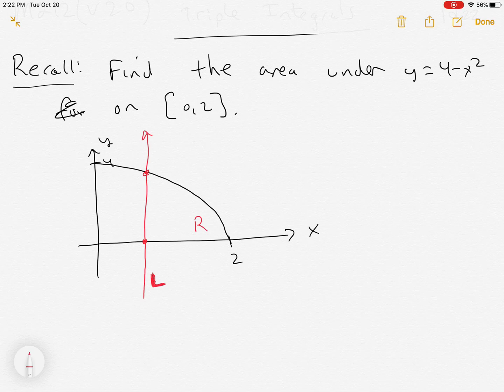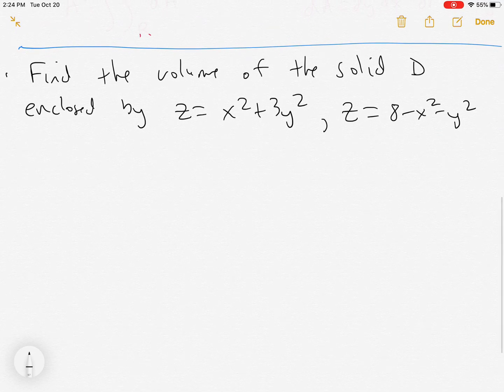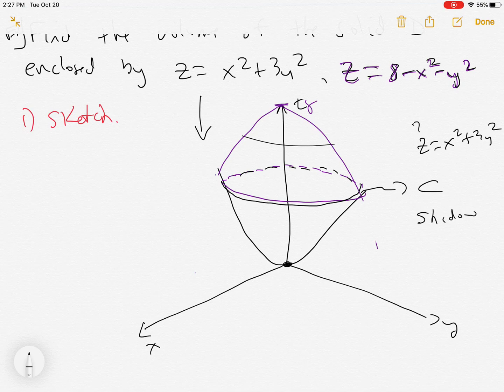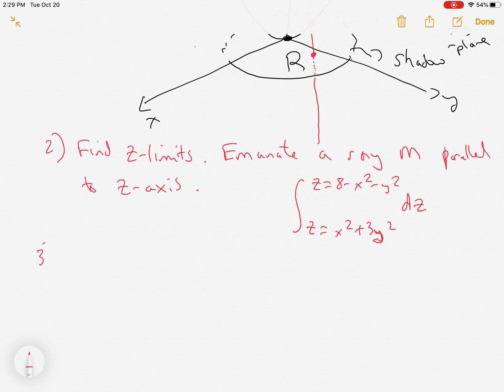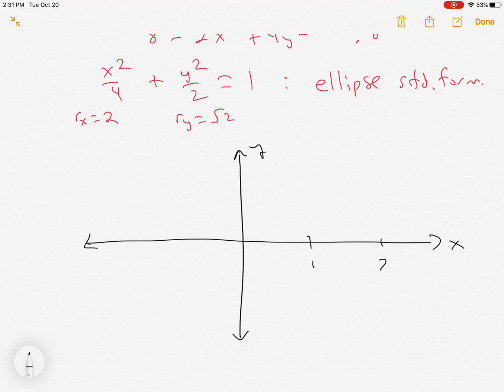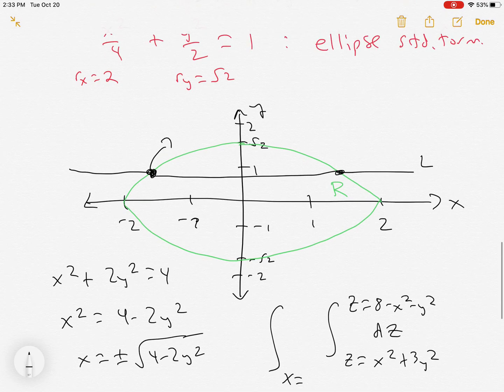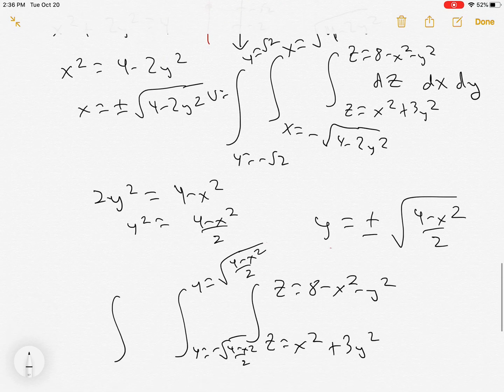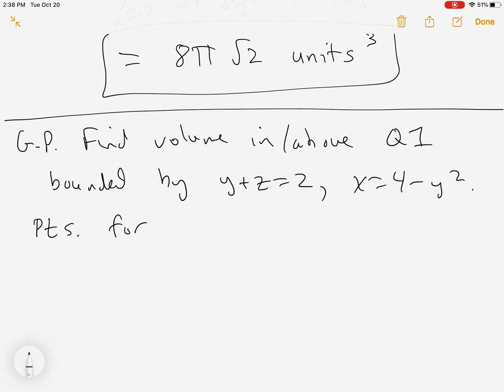M212V20-Triple Integrals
Watched 10/22